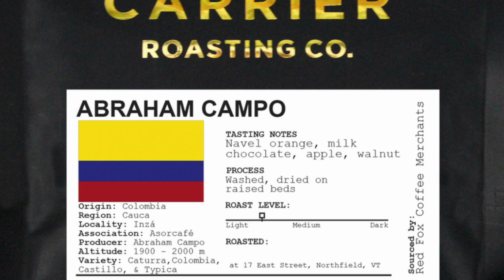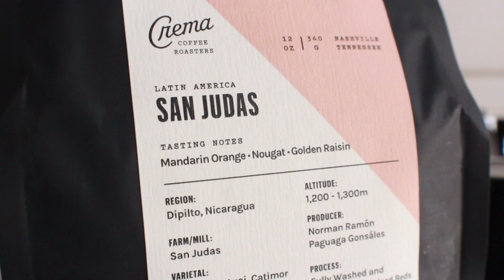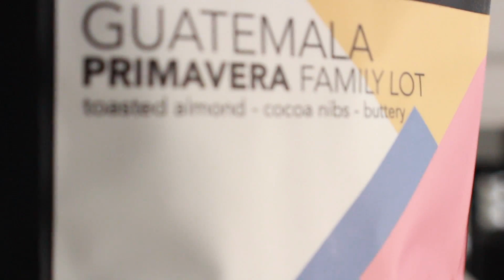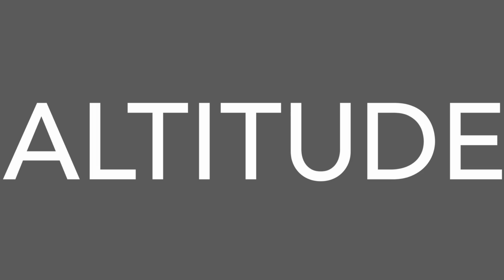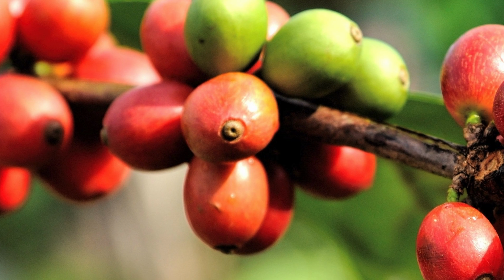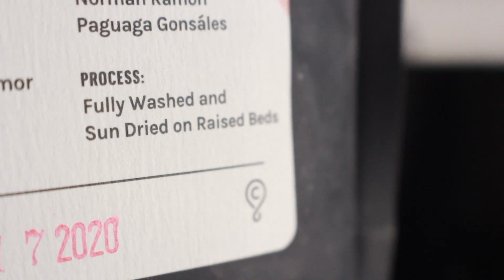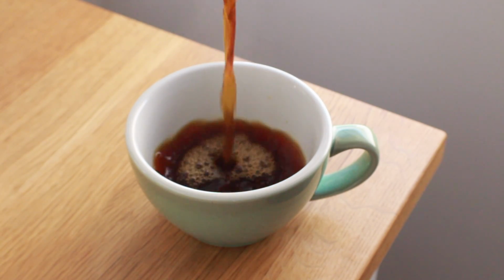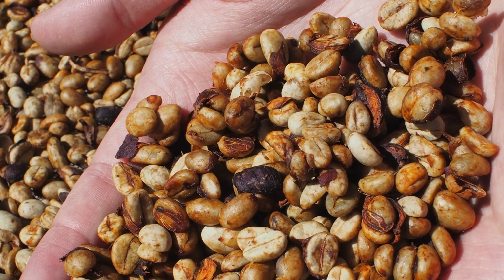BUYER'S GUIDE - How To Read A Coffee Label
There are thousands of videos that tell you how to be a better barista when making coffee at home, but there are very few that tell you how to buy coffee you'll enjoy. So in this video I'm going to go over five of the most common sections found on most specialty coffee labels, and how they effect what ends up in your cup.

↓THE MUSIC↓
Tomorrow - Curtis Cole